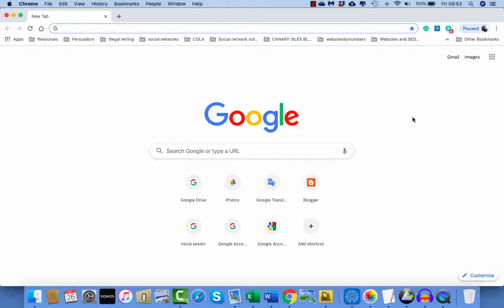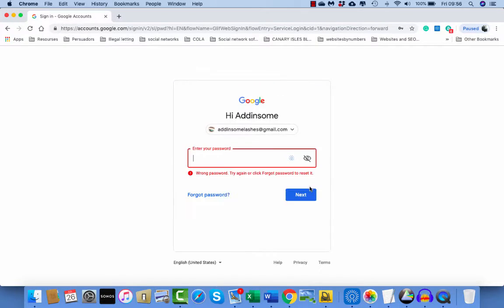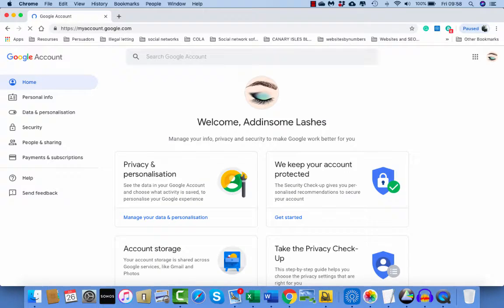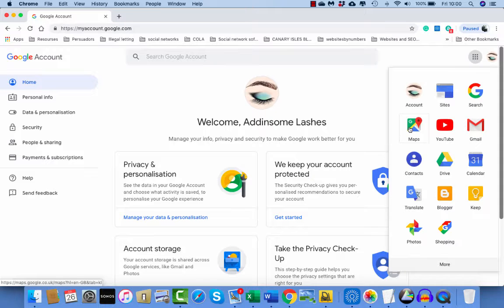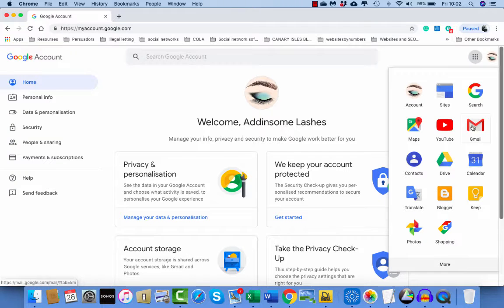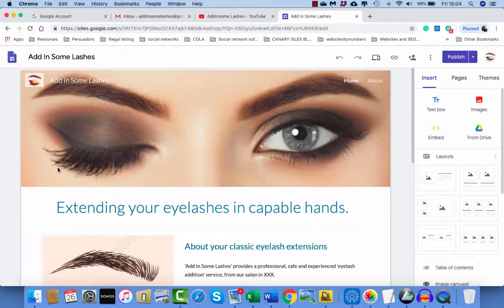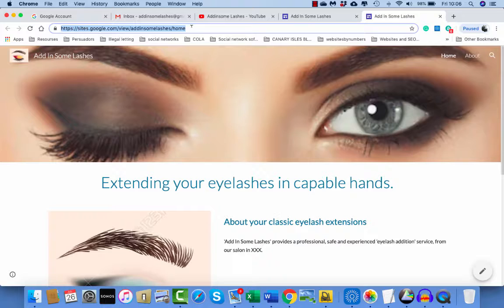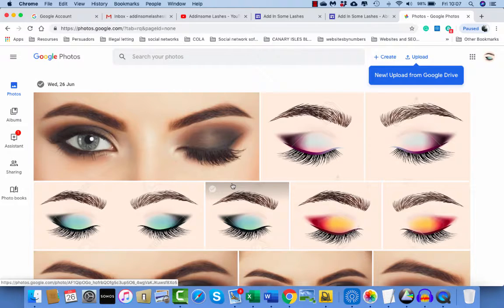Your InCloud Site and Universe - logging in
Once we have set up your InCloud - meaning in the internet 'cloud', i.e. online - personal or business 'Universe' - with a WebSite as its public (though it can be kept private) Front Door.
And we have completed a handful of operations, to get things going on your project - you will want to take a look around to start to familiarise yourself with how things work.
This is a short 'Step one' tutorial that shows you exactly how to access your Universe - and how to look around at its 'planets'.
What we call its planets are a number of features and facilities that sit alongside your Site - which support it - such as an archive of photographs - a blog - a place to keep notes and aide-memoires - a video archive, and so on.